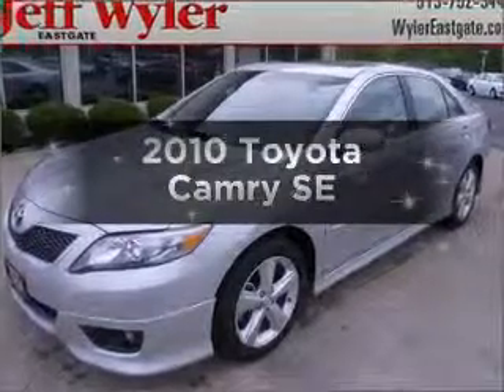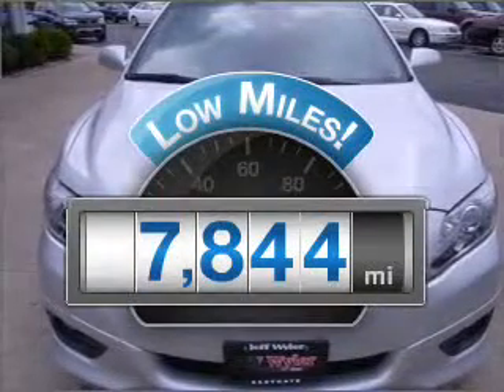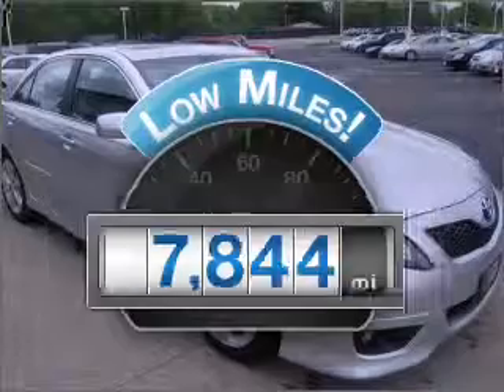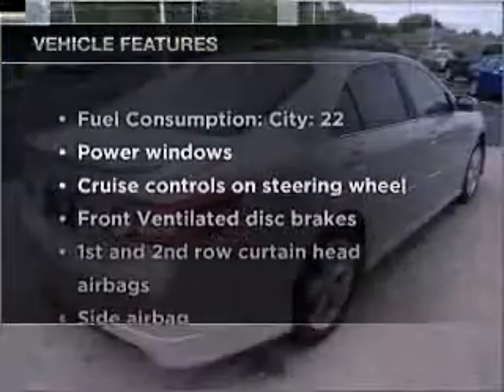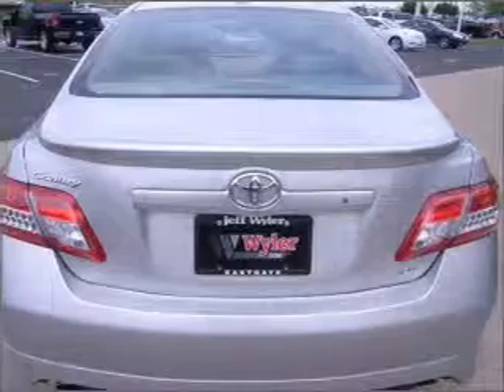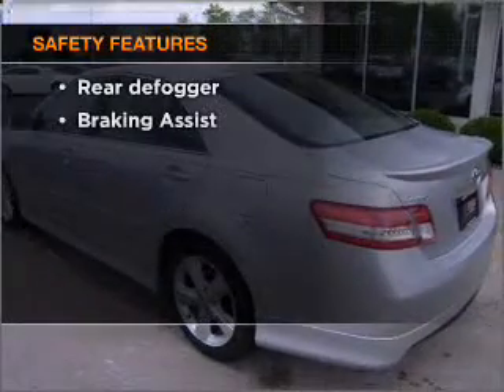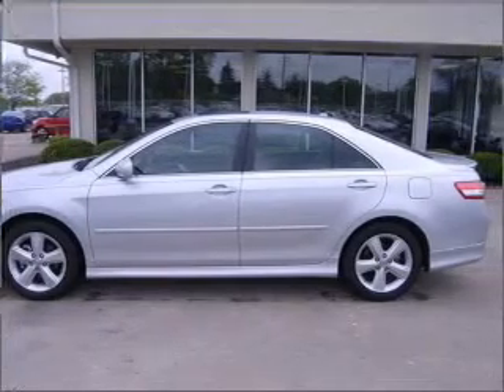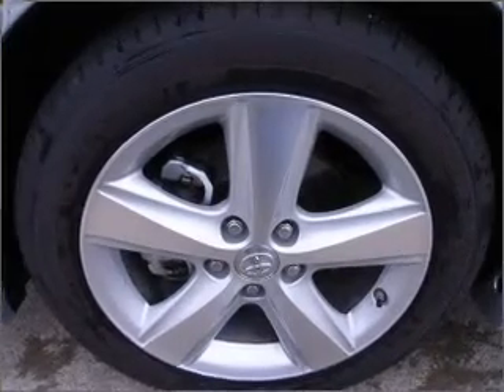2010 Toyota Camry - Batavia OH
Year: 2010
Make: Toyota
Model: Camry
Trim: SE
Engine: 2.5 liter inline 4 cylinder 16 valve
Transmission: 6-Speed Automatic
Color: Silver
Mileage: 7844
Address:
1117 State Rte 32